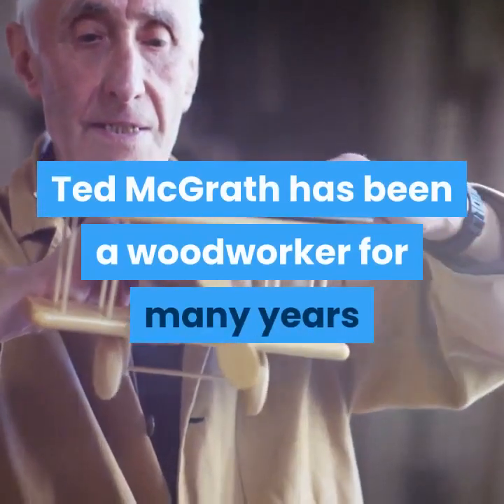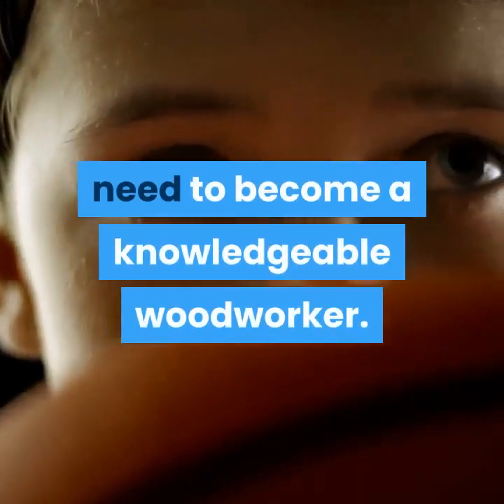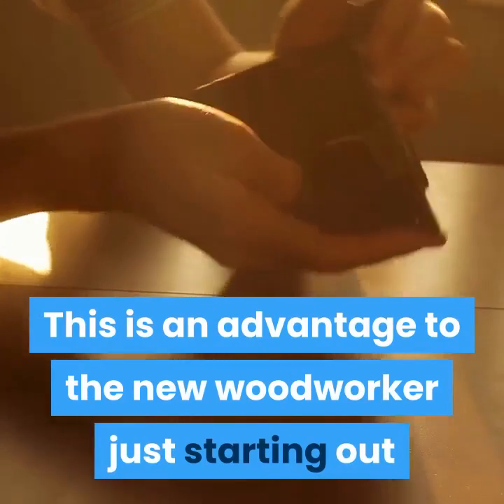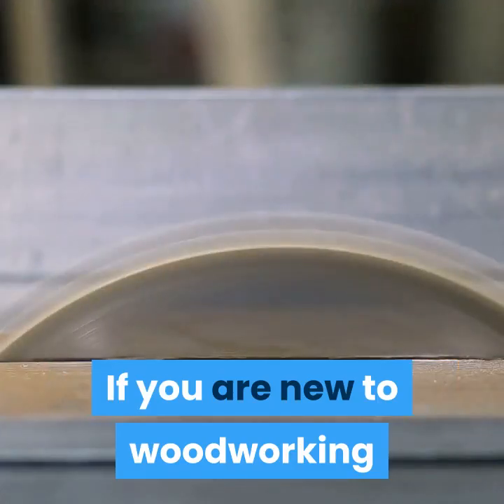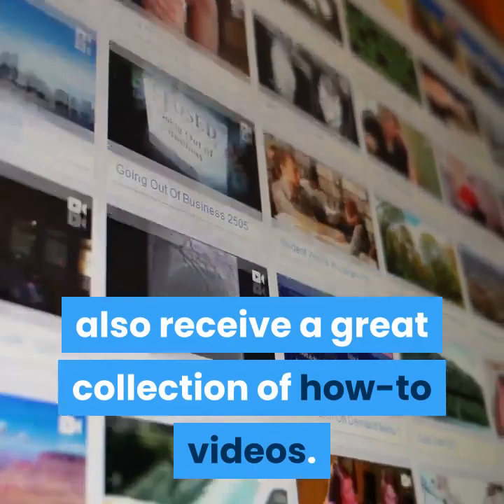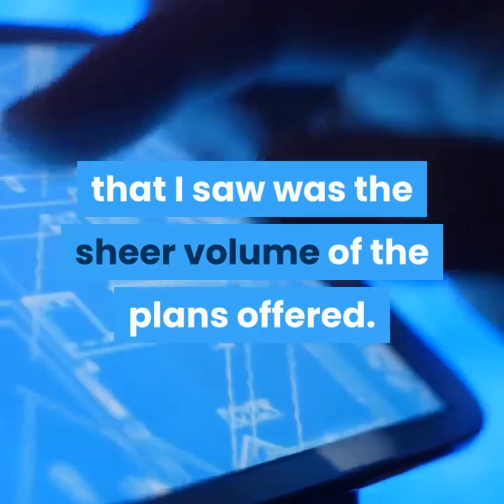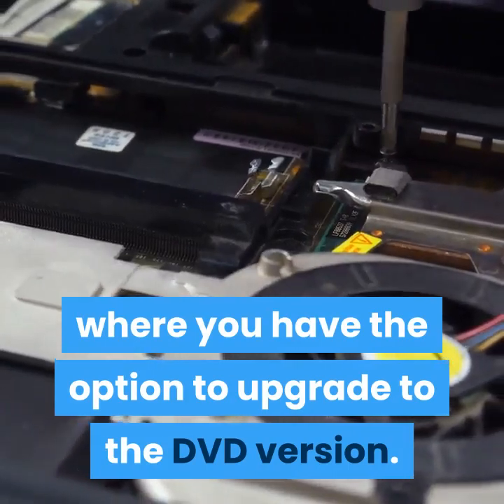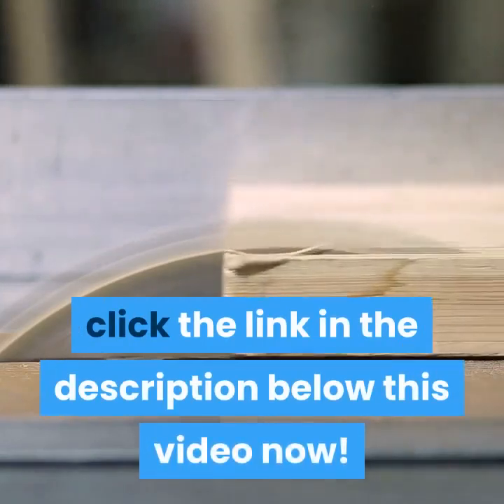Teds Woodworking Review DON'T BUY IT Until You See This!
Ted’s WoodWorking Review. Does it Worth The Time And Money?

Have you ever thought about getting into the hobby of woodworking? With Ted's Woodworking Plans you can create woodworking projects quickly and easily. You will have all the information at your fingertips to choose the project you would like to work on and complete it in a reasonable amount of time and at the best price.

Ted McGrath has been a woodworker for many years and understands exactly what it takes to make you a success. This understanding allowed him to put together the best set of plans available with are focused on giving you everything you need to become a knowledgeable woodworker.

Advantages of Ted's Woodworking Plans

To be successful at your woodworking projects you are going to need the right information. This includes schematics, blueprints, a complete materials list, dimensions and so forth. This is where this set of plans excels. Along with all of this information you will also get a step-by-step explanation of how the project should be put together thus increasing your chances of success. By going through this process you will be learning the basic concepts of woodworking that you are going to need later.

Another advantage to Ted's Woodworking Plans is that it gives you a complete list of tools that you will need to complete each project. This is an advantage to the new woodworker just starting out because you will be spending money only on the tools you need to complete a project you have chosen. This is a great way to build your collection of tools as you need them. Many other sites offer a collection of plans but you will find that they do not pay particular attention to dimensions, parts lists or other critical information that is needed. Many people have bought these plans only to become frustrated and disappointed.

If you are new to woodworking or have a few projects under your belt you are going to find these plans easy-to-follow, complete, and clearly written. They are designed to be straightforward and not complicated. Even if you have never done any woodworking before you will be able to master the techniques that you will need and increase your woodworking skills very quickly if you follow these concise and clear directions.

Along with everything we have mentioned you also receive a great collection of how-to videos. These include videos on how to build benches, dog houses, bird feeders, sheds and a host of other projects. These bring you detailed information from start to finish.

Included in this package is also lifetime member access that gives you all of the extras at no additional cost. This feature alone makes the price worth it.

The Disadvantages

The first disadvantage that I saw was the sheer volume of the plans offered. You can imagine that with over 16,000 plans organizing them into the correct categories can offer a challenge. Sometimes you need to spend a little time looking for a particular plan.

Another disadvantage is the time that it takes to download some of these plans. Because of the size of some of the plans the download time seems to be a little longer. This can be remedied in the member's area where you have the option to upgrade to the DVD version.

Conclusion

I have been a woodworker for many years now and I know if I had Ted's Woodworking Plans at the beginning of my career the learning curve would have been greatly reduced. There is nothing around that even compares to the scope and quality of the projects offered. If you are new to woodworking or just thinking about getting started this is a must have if you are truly serious.

The article within the presentation and the video description is taken from the source below: